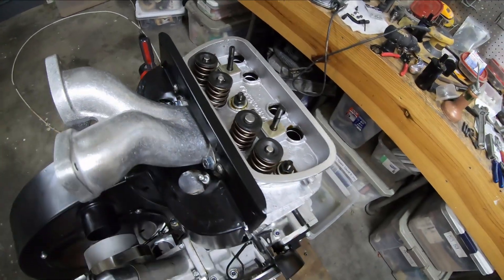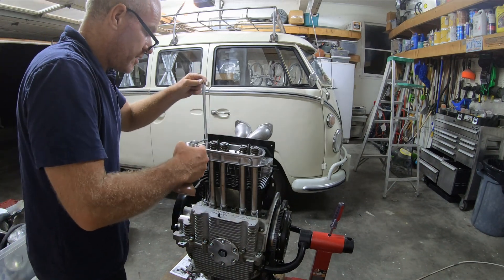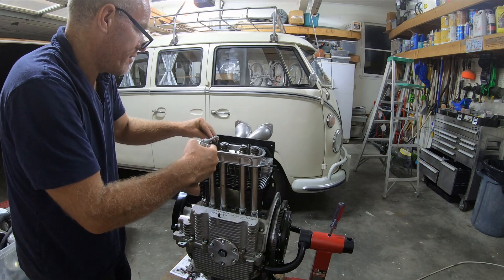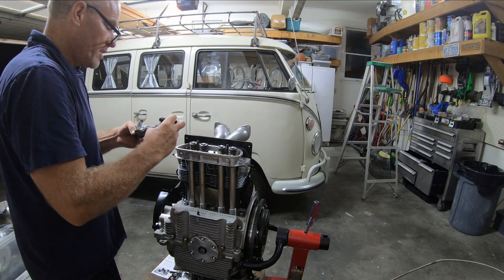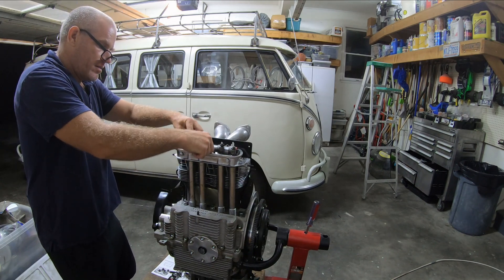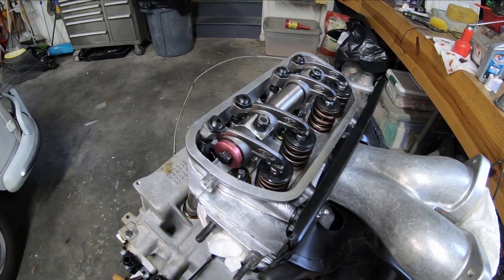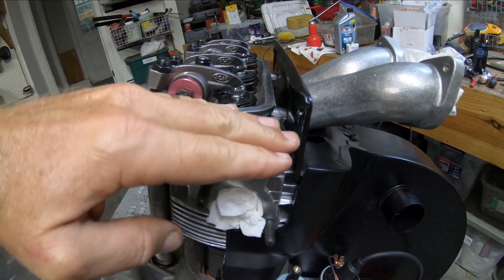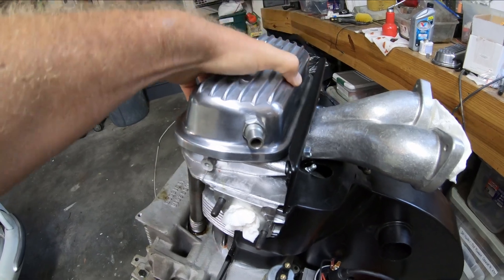2332 VW Air-cooled Stroker Motor - Video 71 - Rocker Arms, Pushrods and Lash Caps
Building a Volkswagen 2332 stroker motor from scratch with 94mm pistons and 84mm crankshaft.  This is the installation of the pushrods, lash caps and rocker arms.

1966 Deluxe Split Bus - Lotus White